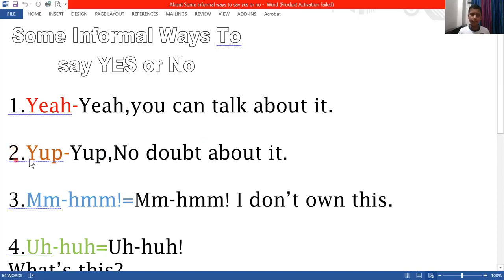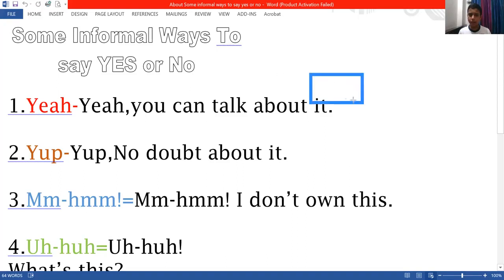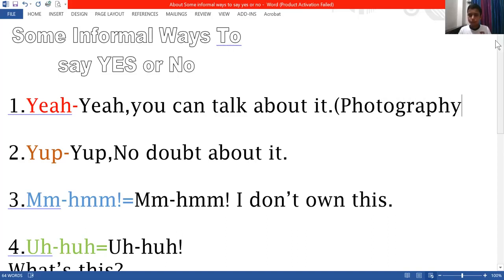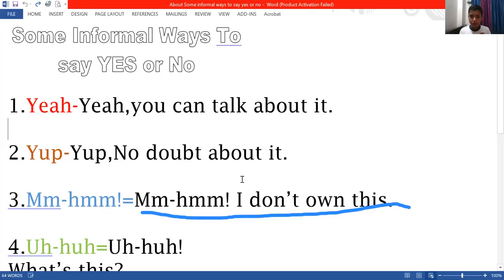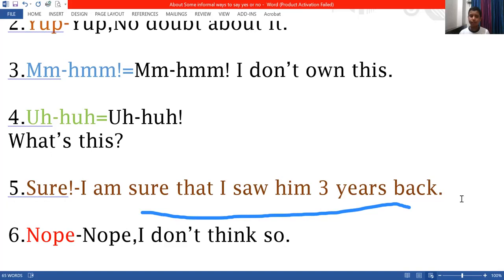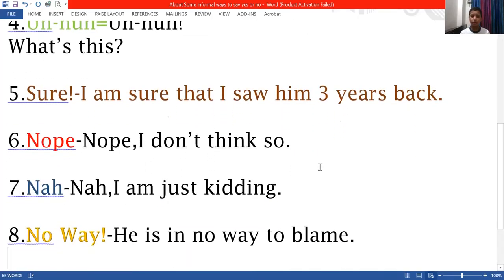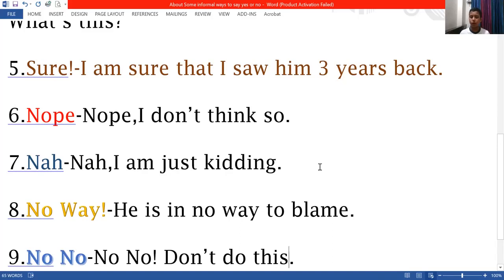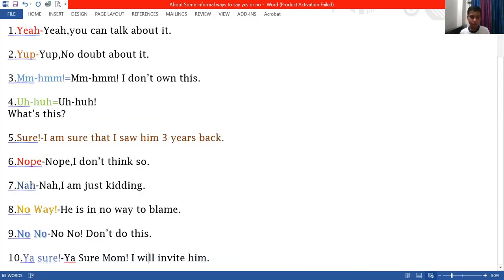Some informal ways to say Yes or no